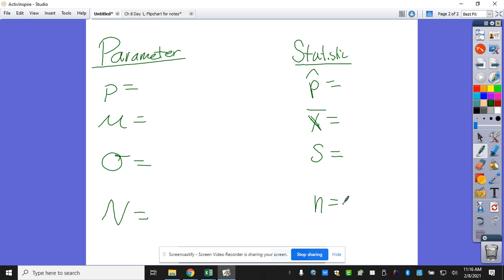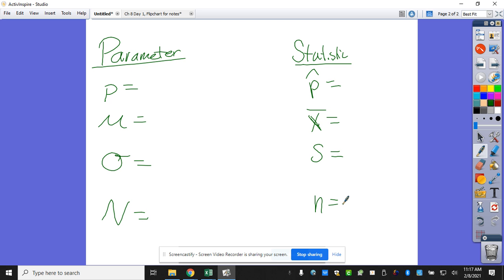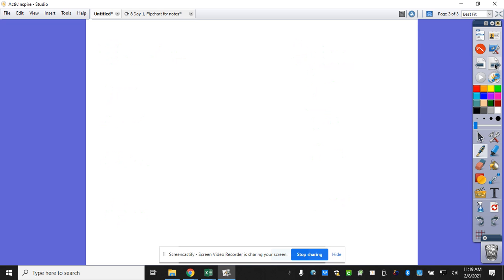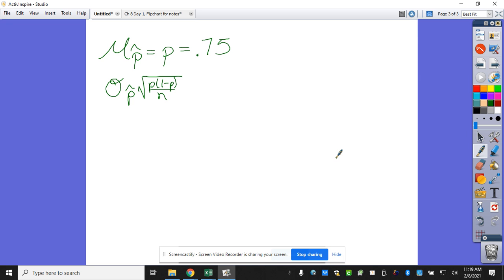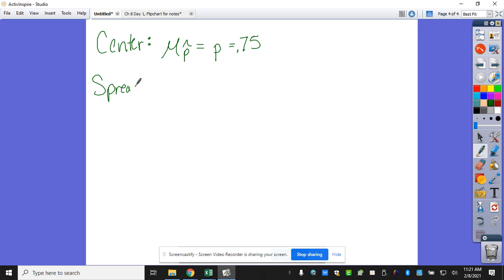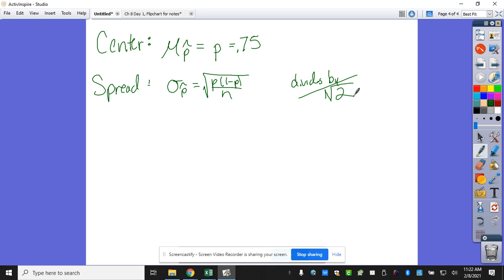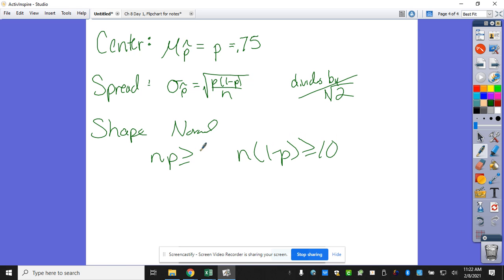Mon Feb 8th, Going over Ch 7 Quiz